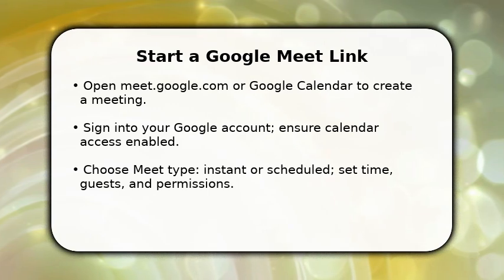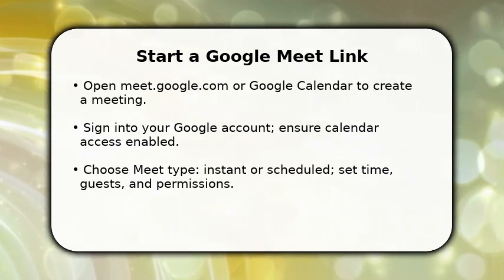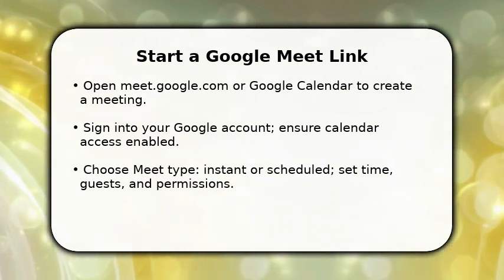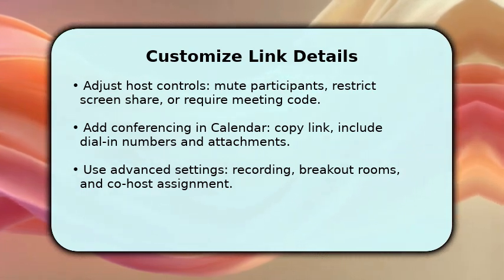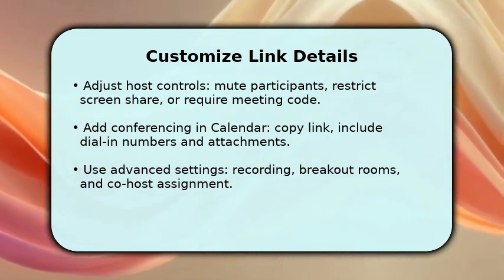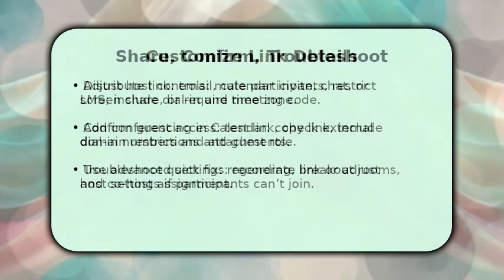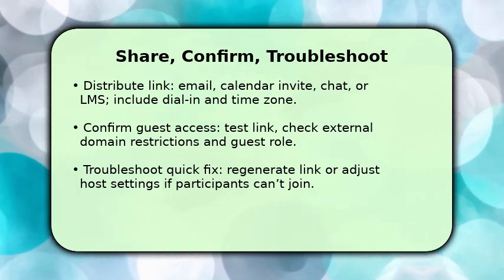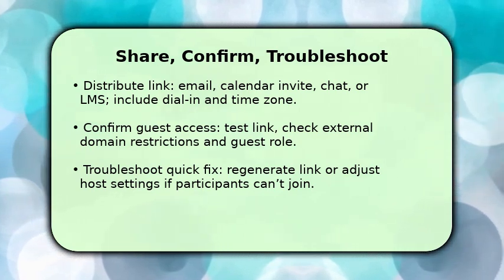How to Make Link for Google Meet (updated)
Learn the step-bythy process of creating a link for joining Google Meet with this comprehensive guide. Discover how to share your meeting seamlessly, ensuring that all participants can join without any hassle.

Google Meet, create link, join conference call, share screen in Google Meet, video conferencing access